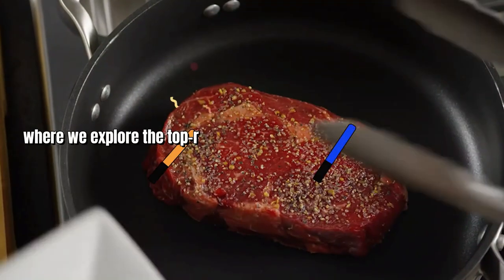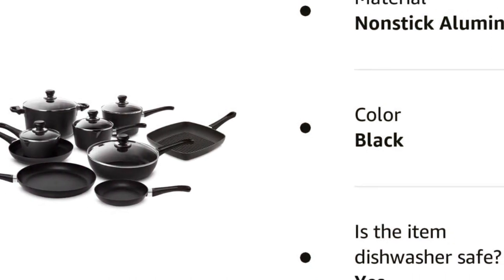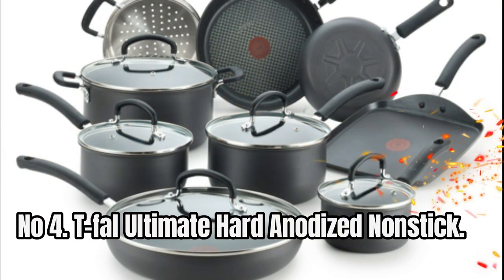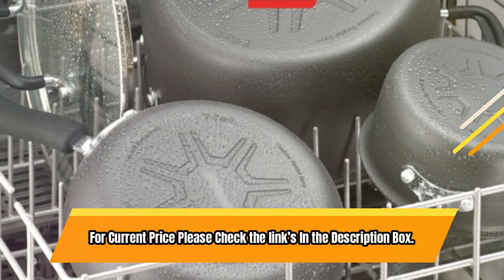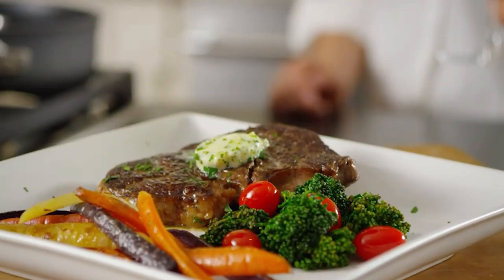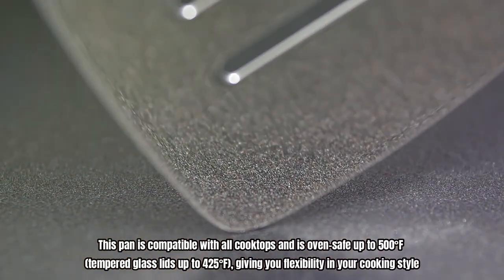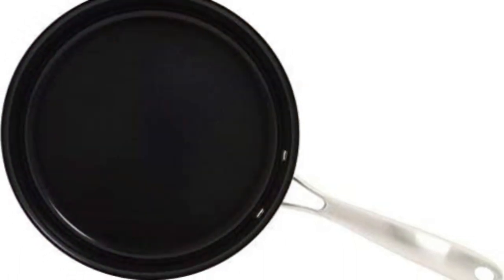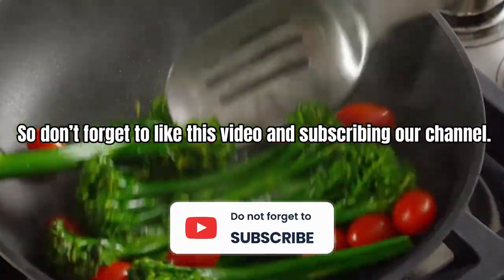Best Nonstick Cookware Sets | Best Non Stick Pots and Pans | Best Stainless Steel Nonstick Cookware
In this video we are going to show you the Best Nonstick Cookware Sets | Best Non-Stick Pots and Pans | Best Stainless-Steel Nonstick Cookware
Looking for the best nonstick cookware sets on the market? Look no further! In this video, we review and compare the top nonstick cookware sets available, including the best nonstick pots and pans and the best stainless steel nonstick cookware. We'll help you find the perfect cookware set for your kitchen, whether you're a beginner cook or a seasoned pro.
🔶🔶Links to the Best Nonstick Cookware Sets we listed in this video🔶🔶
✅5. Scanpan Classic 14 Piece Cookware Set
✅4. T-fal Ultimate Hard Anodized Nonstick
✅3. Calphalon Signature Nonstick 10-Piece Cookware Set
✅2. Le Creuset Toughened Nonstick PRO Cookware Set
✅1. Cuisinart GG-12 Green Gourmet Hard Anodized 12-Piece Set

Our team of experts has tested and reviewed each set to provide you with honest and detailed feedback. We'll discuss the pros and cons of each set, including their durability, heat distribution, and ease of cleaning.

Investing in high-quality cookware is essential for any kitchen, and with our buyer's guide, you'll be able to make an informed decision on which set is right for you. So, if you're ready to upgrade your cooking game with the best nonstick cookware sets, watch this video now!

"All claims, guarantees and product specifications are provided by the manufacturer or vendor. "Smart Shoppers Guide" cannot be held responsible for these claims, guarantees or specifications".